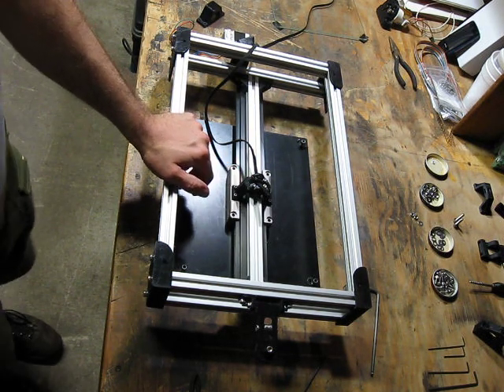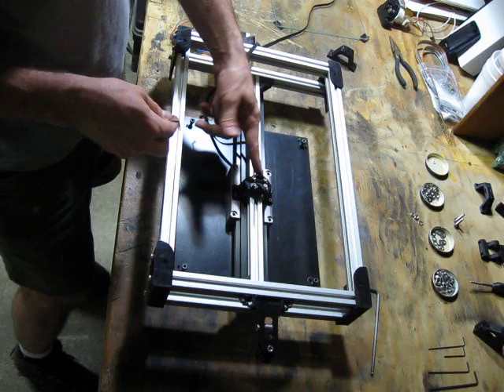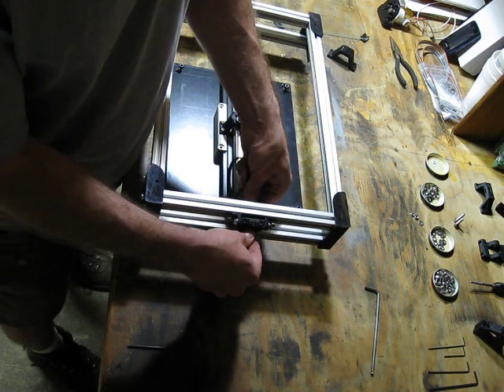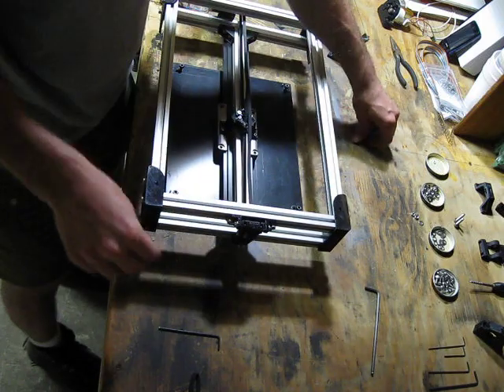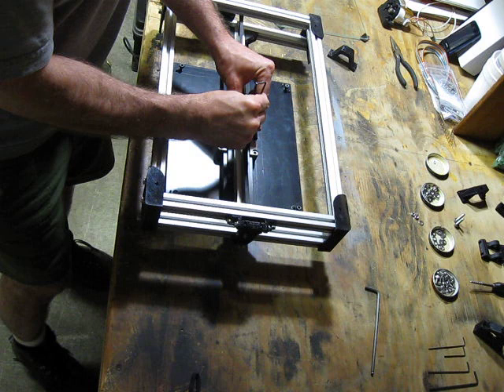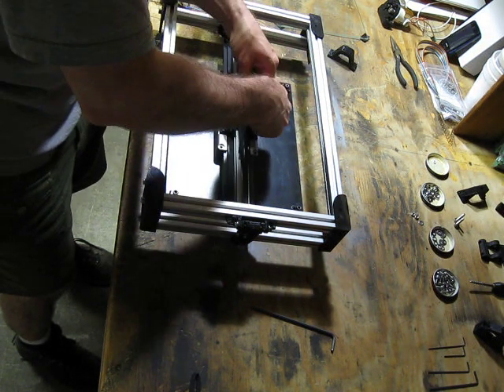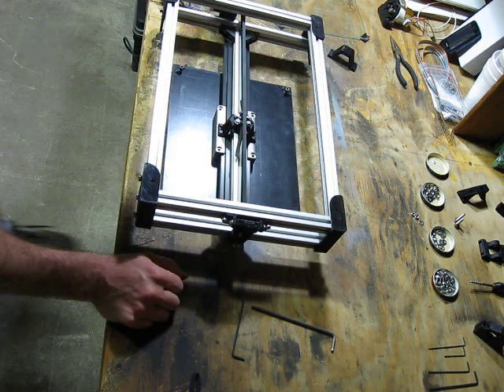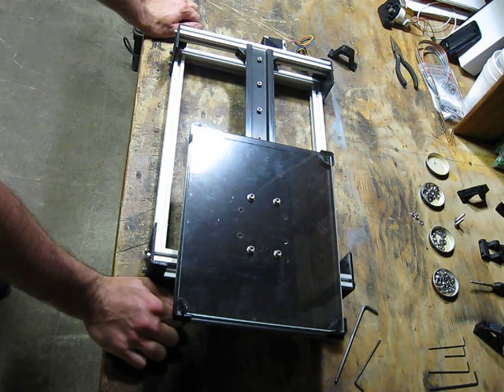Prototype y-bed installation- video 3